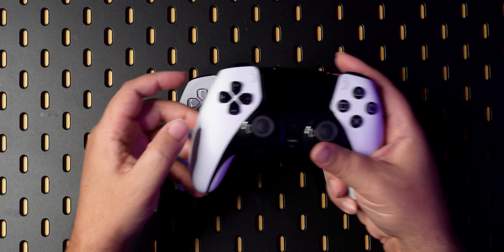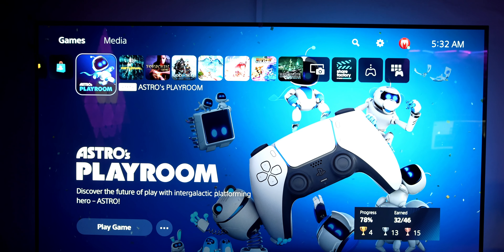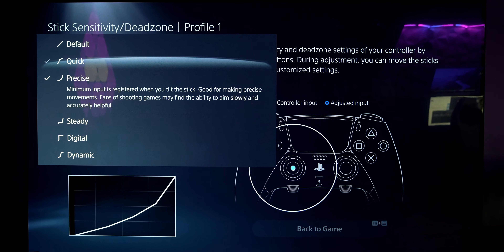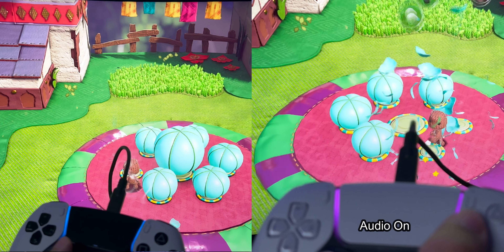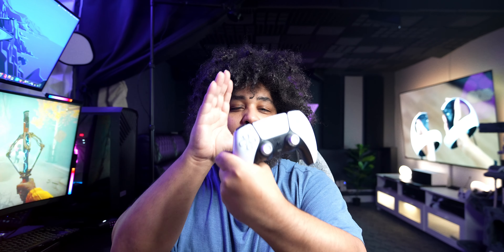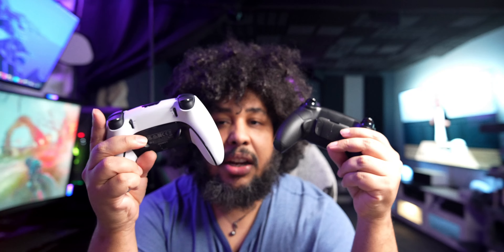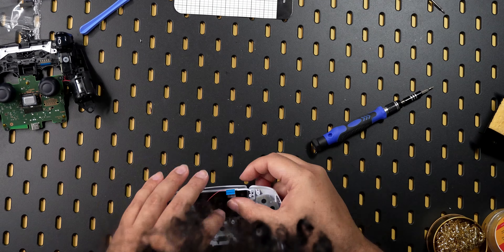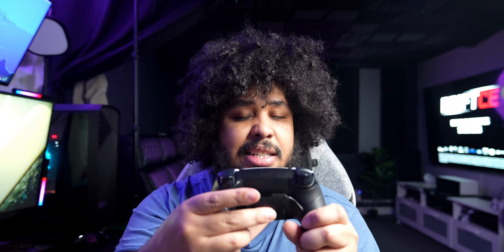What's better, Sony Playstation Dualsense Edge or ???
In this video, we'll compare and contrast the new Sony PlayStation Dualsense Edge against the most logical alternative in my opinion, the eXtremeRate Rise 4 kit.

It's time to find out which device is better! We'll compare and contrast the two devices to find out which is more suited for you!

🎬 Showcased product(s) 🎬
║ DualSense Edge ║
║ DualSense Edge Sticks Replacement ║
║ eXtremeRate Rise4 Kit║ !!Top Recommended!!
║ eXtremeRate Rise2 Kit║
║ Metal Sticks ║
║ DualSense Controller ║

 📖 Chapters  📖
🕒00:00 Intro
🕒00:50 The Competitor
🕒01:37 DualSense Edge on PS5
🕒04:20 DualSense Edge on PC
🕒05:37 DS Edge Software (not available on PC)
🕒07:00 eXtremeRate Rise4 Kit
🕒09:05 Mapping on Rise4
🕒10:30 Conclusion
🕒13:30 Outro

😍 The socials 😍
Any additional support is extremely appreciated 🥹

⚙️ Equipment used in this video ⚙️
📄The list ║